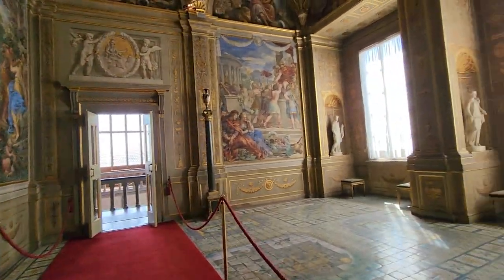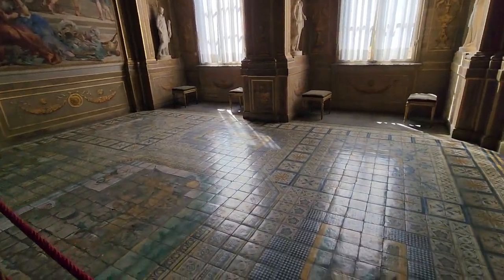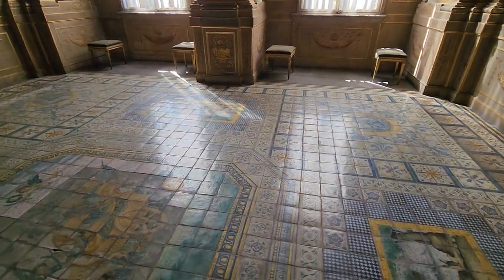Paintings in Pitti Palace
Very little audio because I wasn't sure if I could record.

Going to Florence? Our incredible partners, such as LivTours, Tour Guy, Viator, TripAdvisor, VRBO, World Nomads insurance, and more, make exploring the globe an unforgettable experience.

Happy travels!